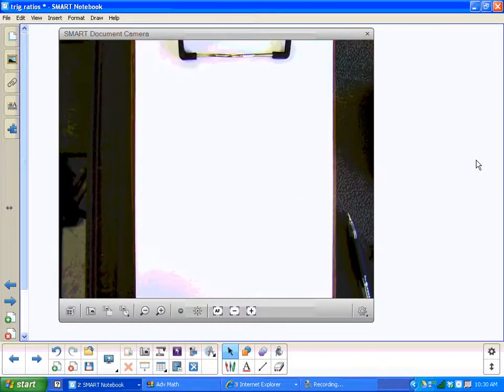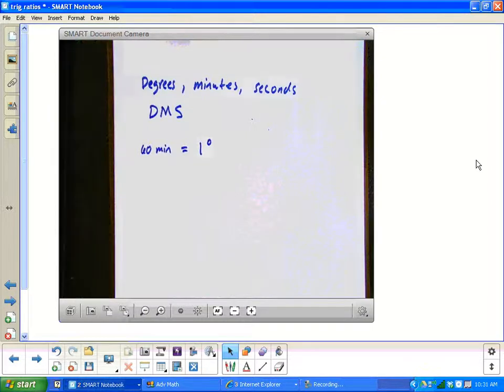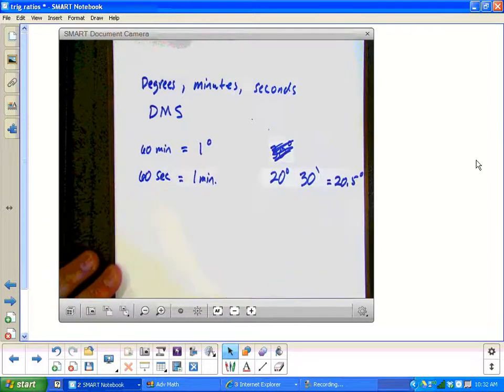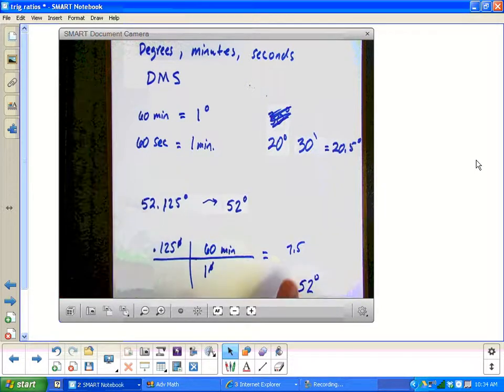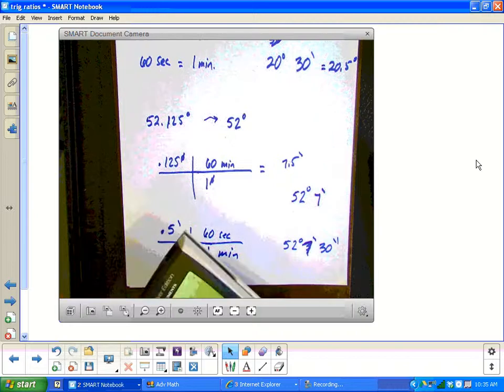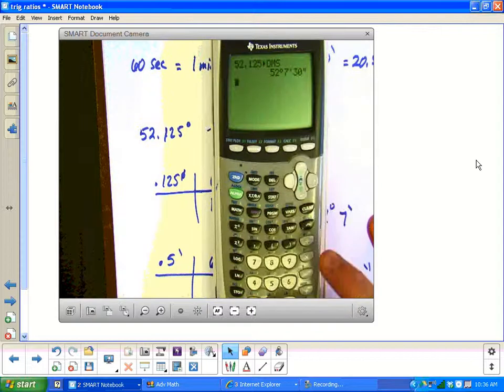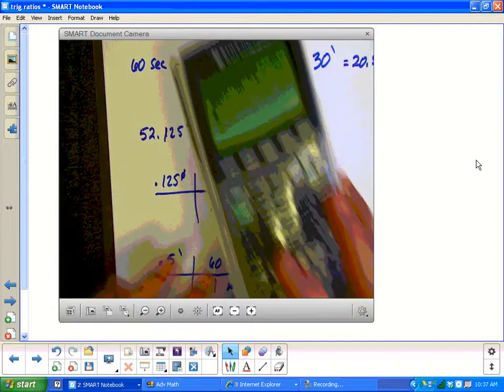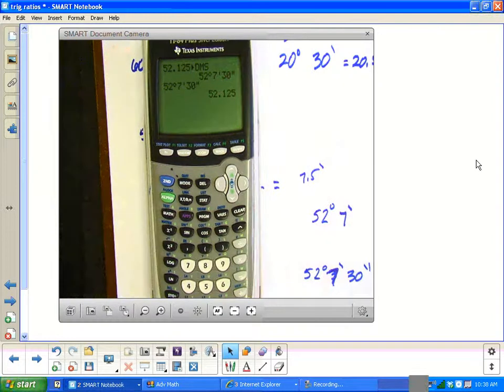degrees, minutes, seconds to degrees and degrees to DMS